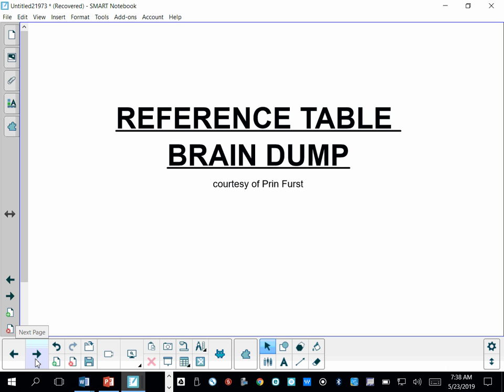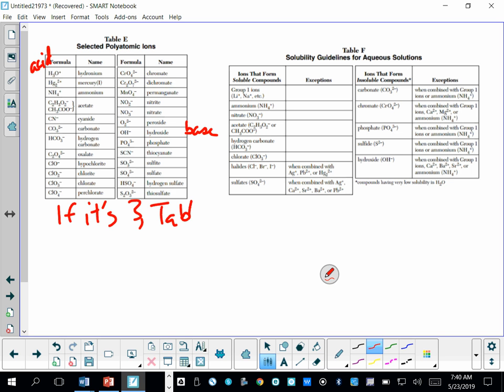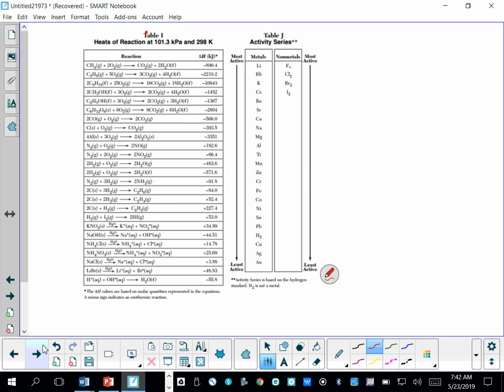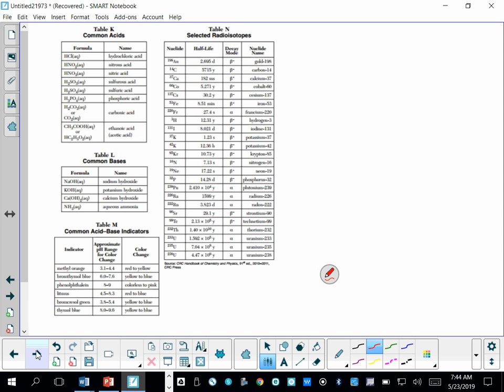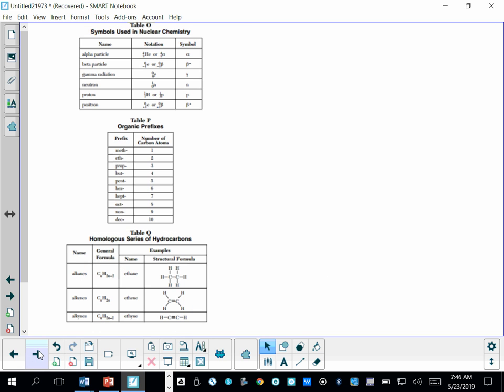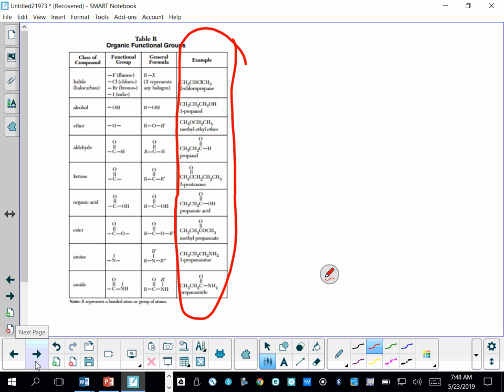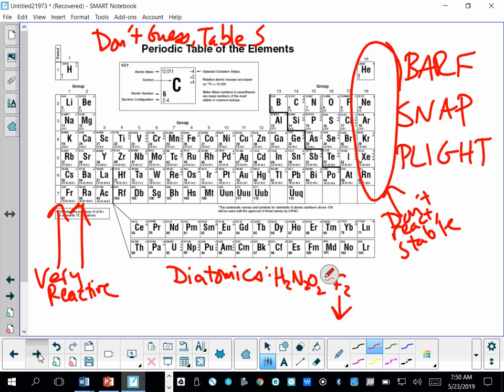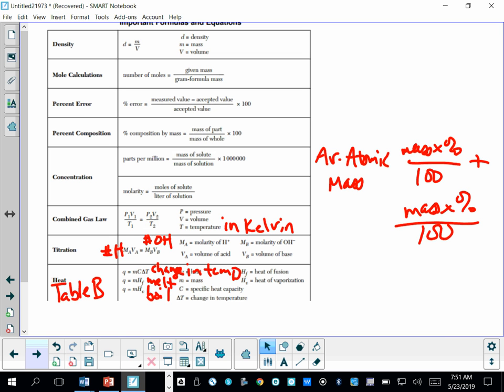Regents Reference Table Brain Dump notes